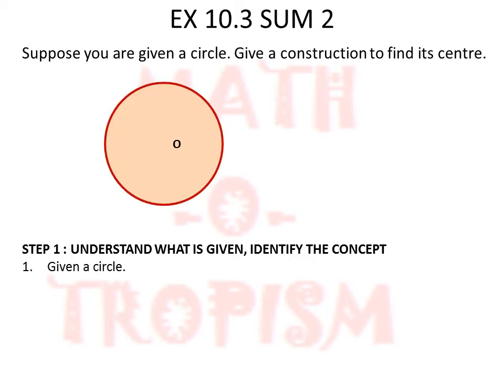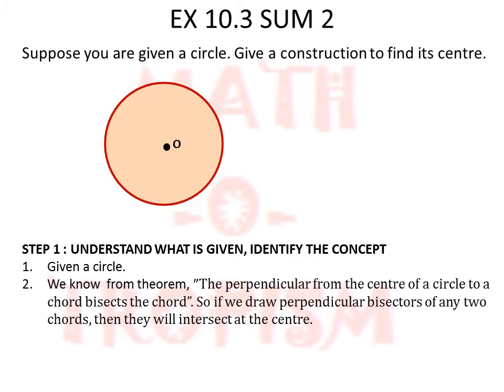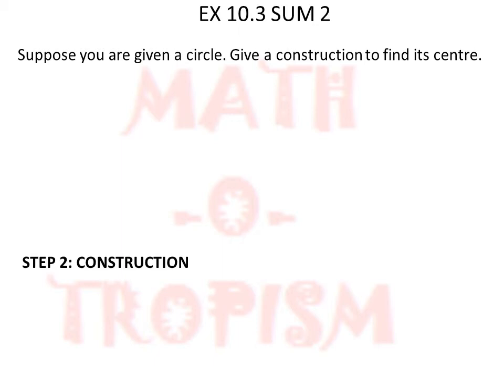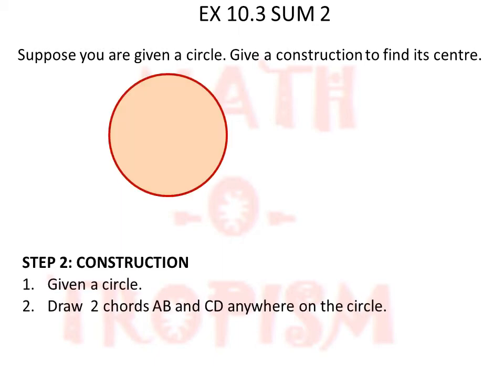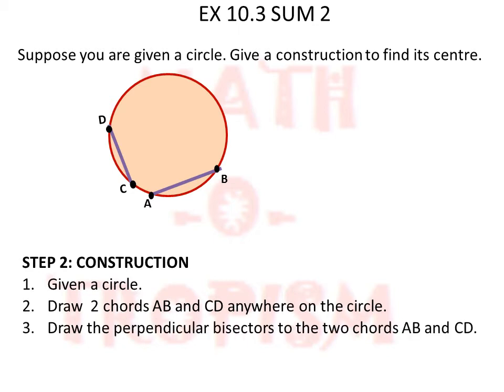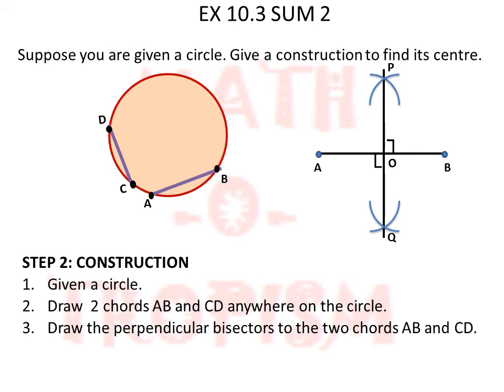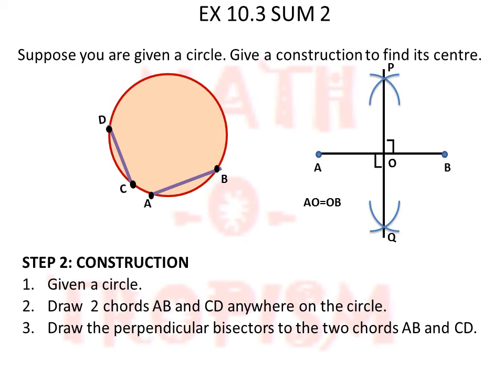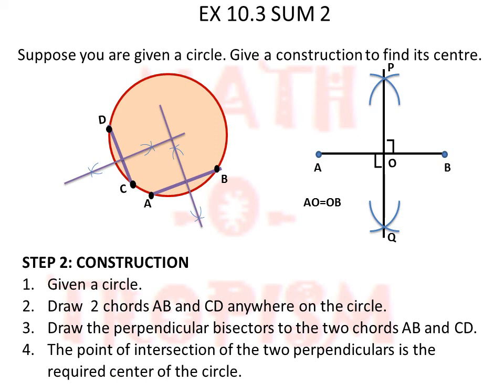NCERT CLASS IX EX 10.3 SUM 2 : Suppose you are given a circle.Give a construction to find its centre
NCERT CLASS IX EX10.3 SUM2: Suppose you are given a circle. Give a construction to find its centre.

Timeline
0:00 Introduction
0:11 Understanding the sum
1:35 Solving the sum
3:53 Post Credits